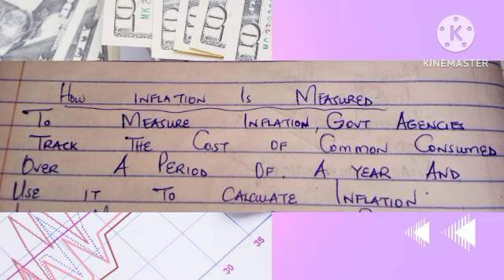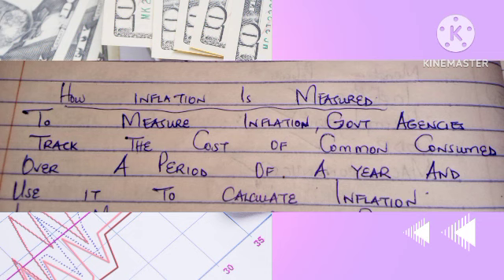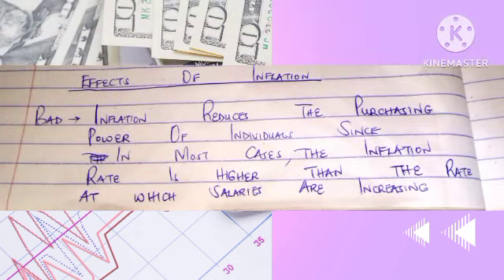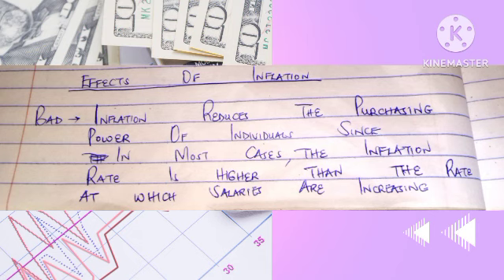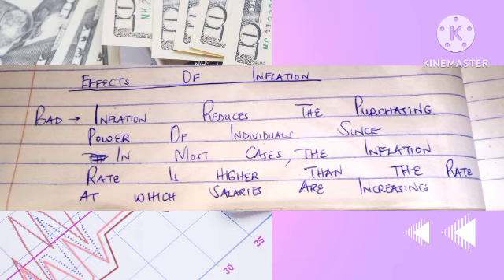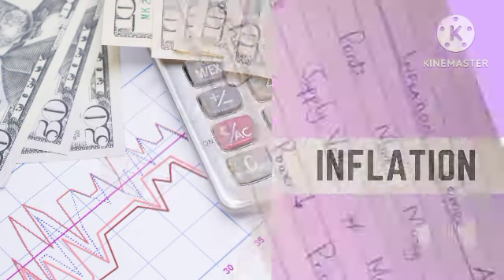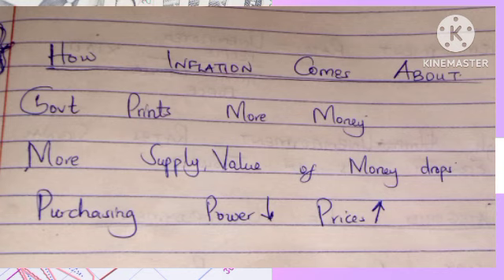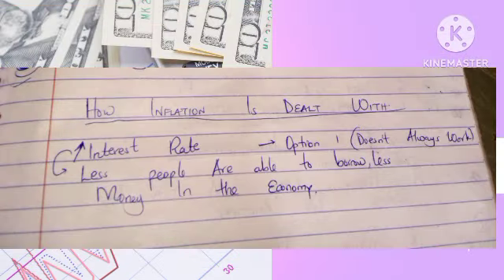11. Inflation- Everything you need to know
hello everyone and welcome to today's video where we are going to talk about inflation

inflation is the rate of increasing prices of Commodities in a particular country which in turn raises the cost of living next you are going to try to understand how inflation is measured to measure inflation the government agencies track the cost of living of commonly consumed Commodities over period offer time like for example a year and then they use it to calculate inflation in monitoring the prices the agencies avoid using Commodities whose price is set by the government and those whose prices are very volatile such as food products whose prices vary greatly due to seasonal changes in demand and supply

effects of inflation include the following first the bad effect of inflation is that if inflation reduces the purchasing power of individuals since in most cases the inflation rate is higher than the rate at which wages of workers are increasing let's say for example an apple is worth five dollars now and ten dollars in seven years if you had one thousand dollars now you can buy 200 apples but with the same a thousand dollars after seven years you can only buy a hundred okay so inflation reduces your purchasing power then the good effect of inflation is that inflation is beneficial to people who are servicing loans at fixed interest threats

next you're going to look at how inflation comes about in most cases inflation comes about when the government prints more money this leads to more Supply which eventually causes the value of money to drop okay this in time causes the prices to increase as the purchasing power goes down lastly we are going to look at how the government deals with inflation one of the ways in which the government deals with inflation is by raising the interest rate when interest rate is lowered it means less people have the ability and willingness to borrow which eventually results in less money in the economy thus helping to check the inflation however this method method does not always work depending on the course of inflation okay that's all about inflation see you guys in the next video